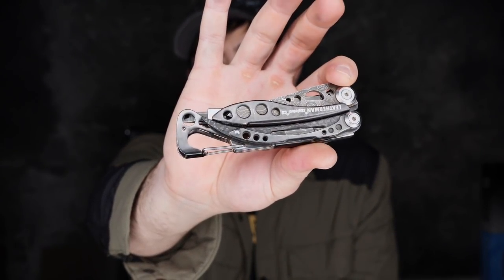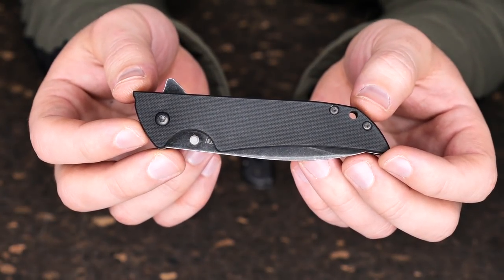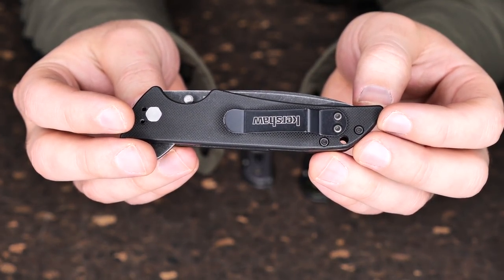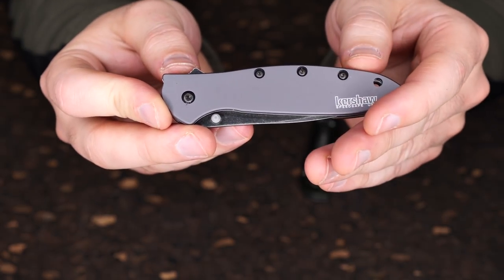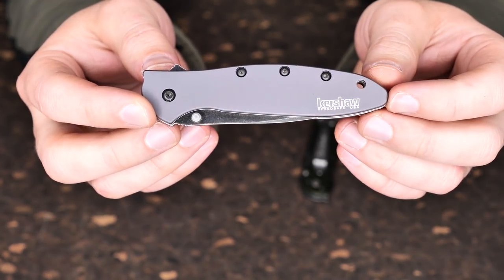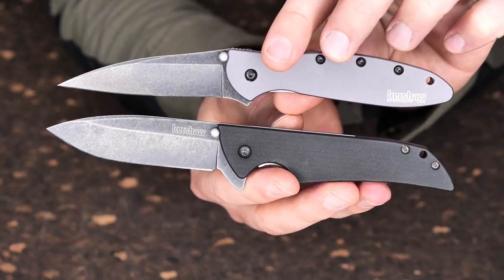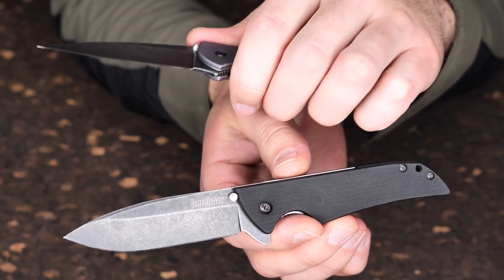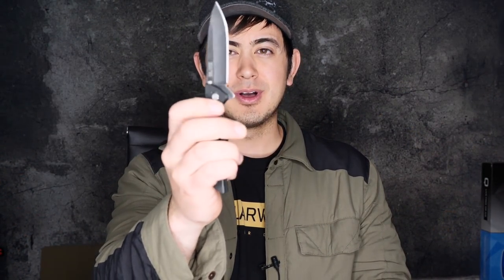TOP 2 BEST EDC Knives under $40 and Made in USA.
Kershaw Skyline
Kershaw Leek
Leatherman Skeletool

This video is just a quick video about my couple favorite EDC folding knives, under $50, and made in America. I've had a handful of Kershaws over the years, and the Skyline and the Leek are definitely my two favorite of their offerings (and anyone's) that are made here in America. Solid EDC knives that are made in USA and fall in under $50 are pretty rare, but these two are solid contenders for that space in your pocket.